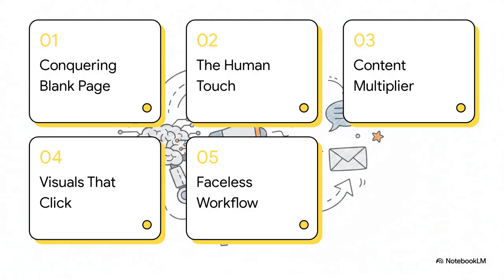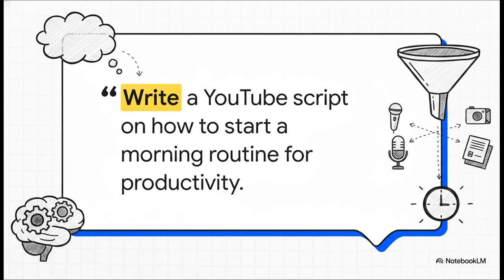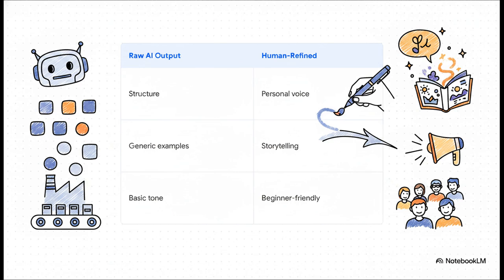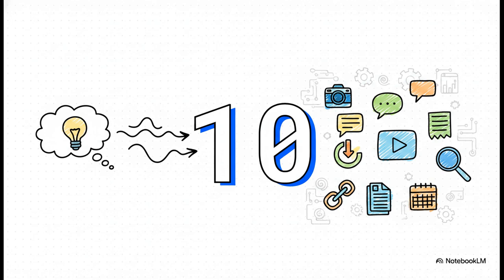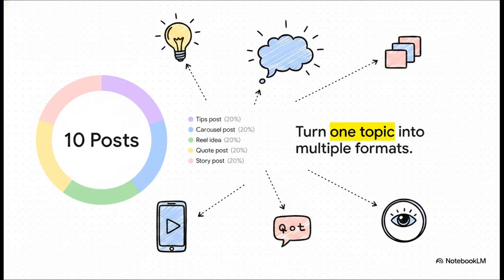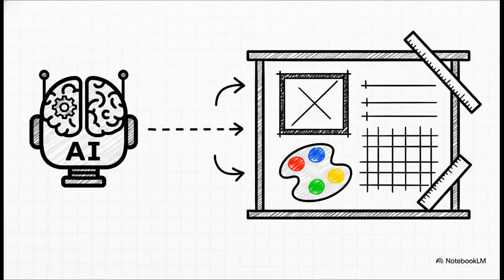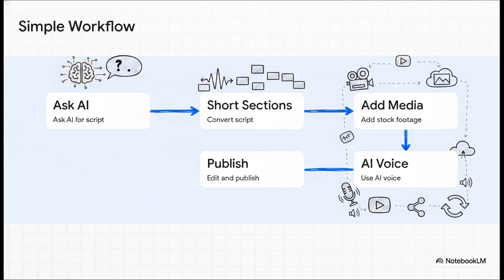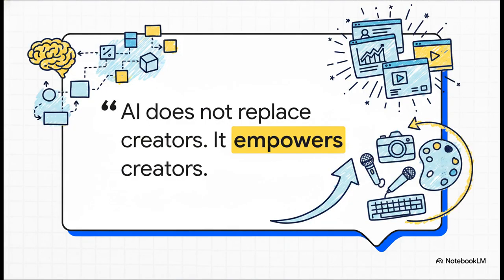AI Content Creation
These sources comprise a comprehensive educational masterclass designed to demystify **Artificial Intelligence** for everyday users. The modules transition from explaining AI as a **pattern-prediction tool** rather than a sentient being to showcasing its practical utility in **personal organisation**, such as meal planning and travel scheduling. Further lessons illustrate how AI serves as a **professional assistant** capable of automating office tasks, generating **specialised content** for social media, and refining career documents like resumes. Finally, the text explores how individuals can leverage these technologies to generate **side income** through freelancing, digital products, and **no-code business models**. Ultimately, the material emphasises that AI is a supportive **human tool** intended to enhance efficiency and creativity rather than replace human judgement.